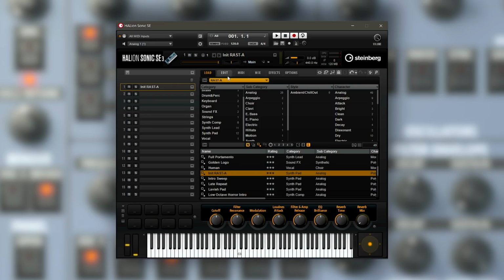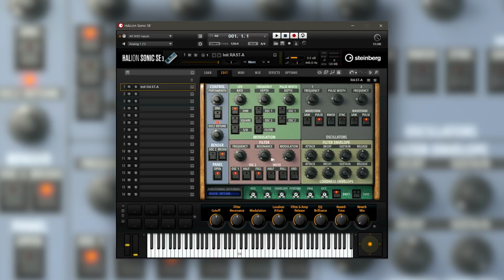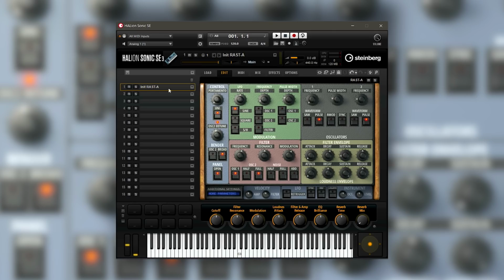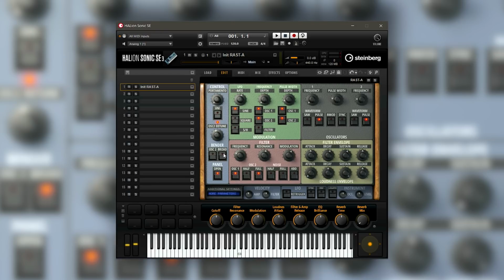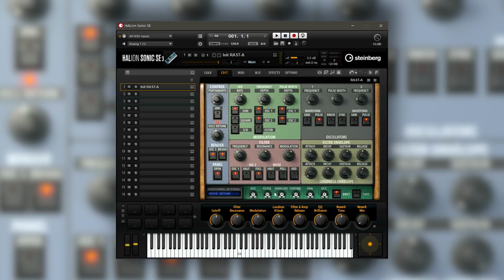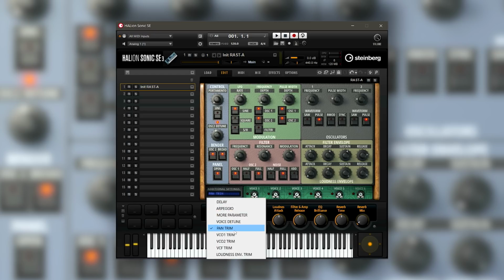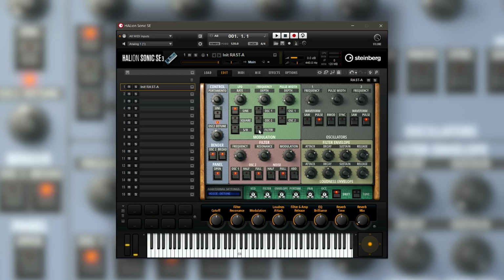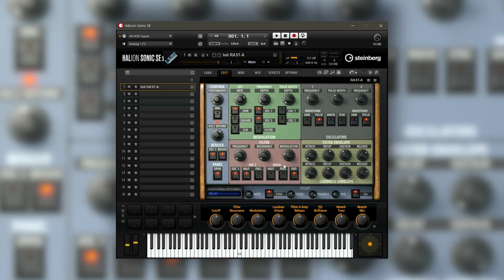How to Design Original Sounds with RAST-A | VST Instrument for HALion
This video shows you how to design original sounds in RAST-A by Msixty7, a VST instrument that pays homage to the legendary 80s sound of polyphonic analog synthesizers. Used inside HALion, HALion Sonic and HALion Sonic SE, RAST-A proves that creating your own sounds with an analog synth can be fun and inspiring. Using the streamlined interface you can control all the sound-shaping tools like oscillators, ADSR filter, pulse, resonant frequency, ring modulation and more to develop a signature sound design that is uniquely yours.

5:00 Bass sound
6:54 Unison Mode
7:48 Funky Lead Sound
10:18 80’s Brass sound
13:09 Broken Unstable polysynth 😉
15:04 Dom can’t believe his ears 😝
15:48 Reverb
20:33 Rhythmic Pad
22:22 Pluck sound